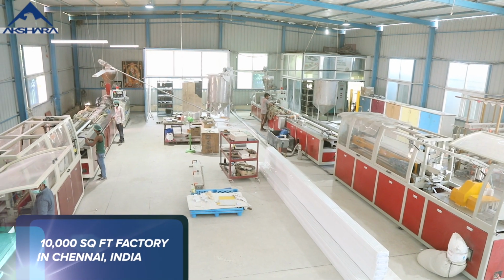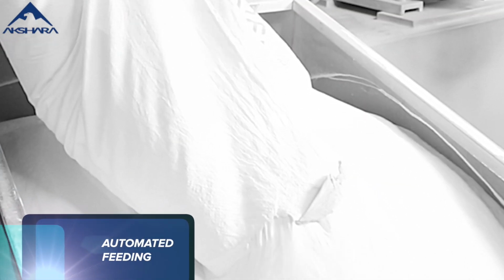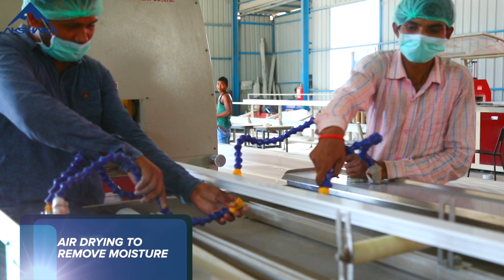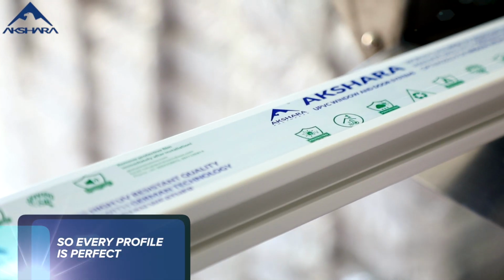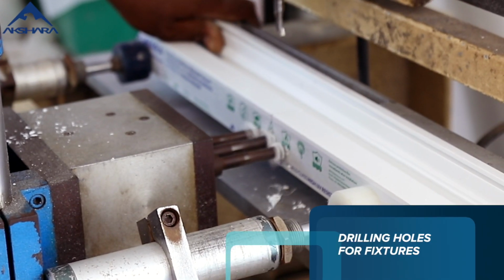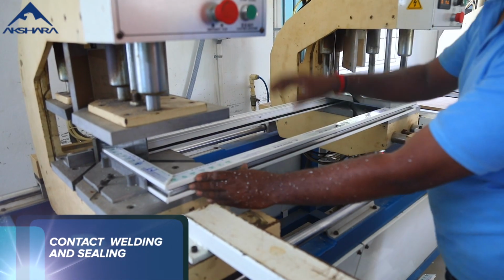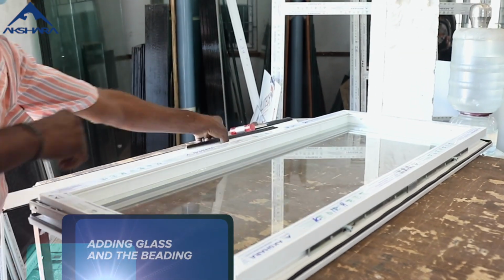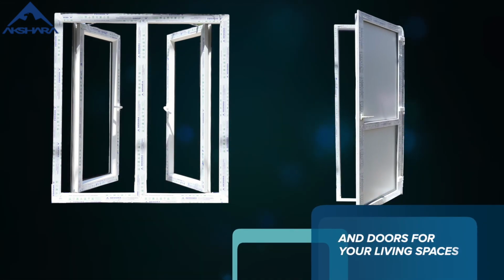Manufacturing of UPVC Windows from Akshara UPVC Window and Door Systems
See the Making of the Best UPVC Windows and Doors in Chennai. Akshara UPVC Window and Door Systems products are built with high tech machinery for perfection in design and durability.
to know more about Akshara Windows.
to get quote for our products.